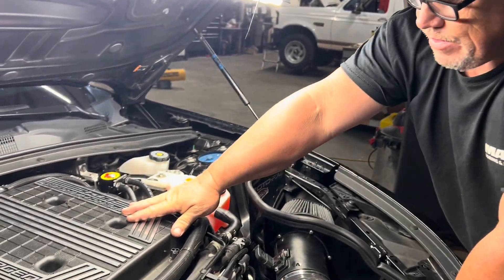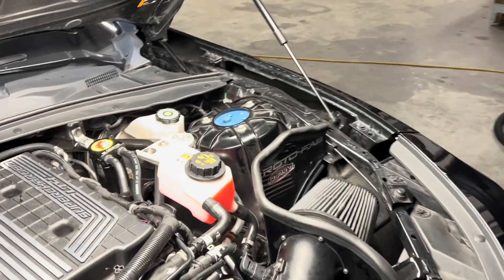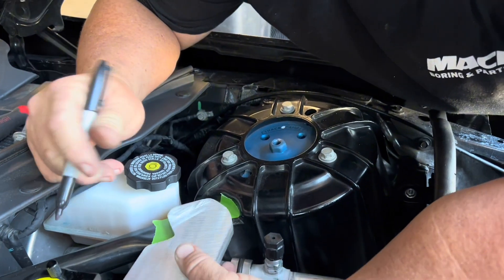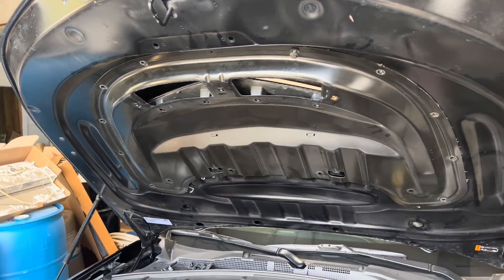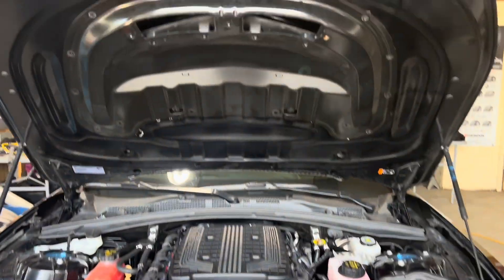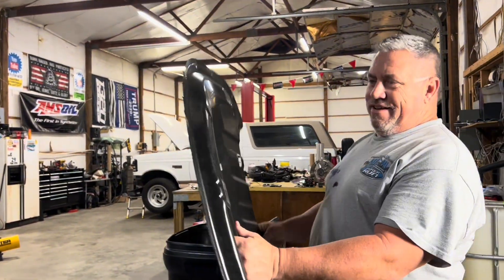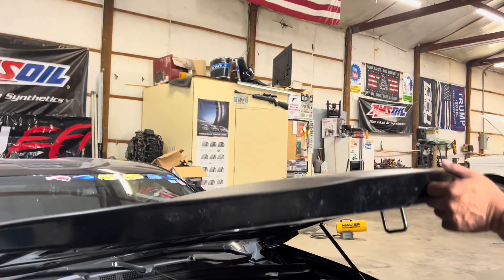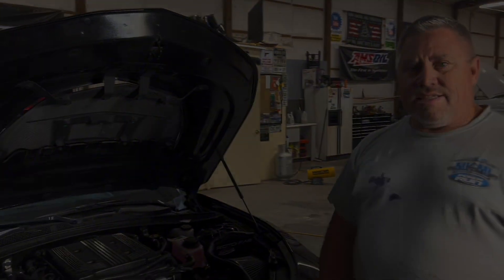Camaro GT4.R Hood Mod & 2Qt Coolant Expansion Tank For LT4 Supercharger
In Todays video, I installed a 2qt Expansion Tank for the LT4 Supercharger, Replaced the Cumbersome GM Check Valve Fitting with a new LT4 Corvette ZO6 Fitting. The Reason for this is to be able to monitor the coolant flow in an expansion tank, and to make it easier for future heat exchanger upgrade.
Anything that increased the capacity of the cooling system aids in ultimately cooling the supercharger.

The tank I used is from a 2003 Ford Mustang Cobra SVT.

In The 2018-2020 racing season, the Camaro GT4.R, Built by PRATT&MILLER Dominated the @Pirelli World Challenge with innovative design within a production based car. I noticed that the front end modifications were subtle from the original production car due to the rules of the series. To offset the downforce provided by the fully adjustable carbon fiber rear wing, the front hood was modified slightly to allow the scoop to drop down an additional inch to reduce front end lift and to aid in engine cooling.
I Recently drove an 800 Mile trip to Road Atlanta and Back from the Shop in SC after making this modification and can attest that even in rain, there's no adverse effects, and the interesting aspect of this modification is that you can see leaves that approach the car on the road at highway speeds are pushed up over the car. In Traffic I can see significant differences in the heat waves coming out of the hood and lower manifold air temperatures. I am looking forward to my December track day at @RoadAtlantaLLC to see the differences.